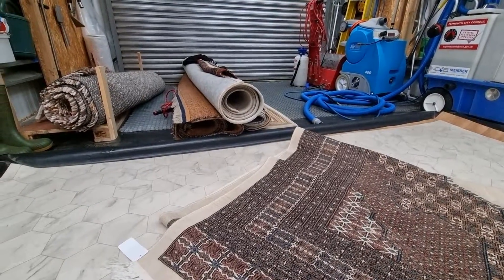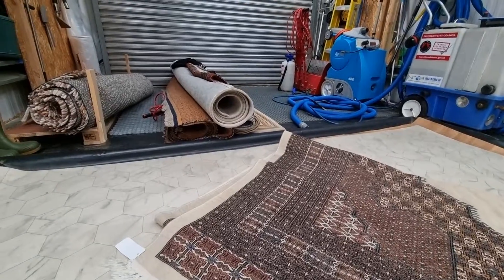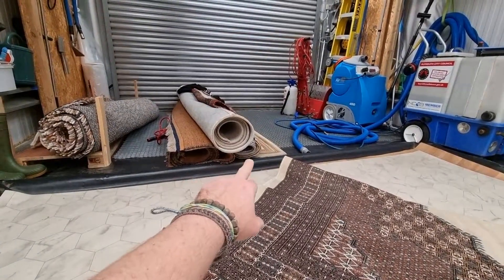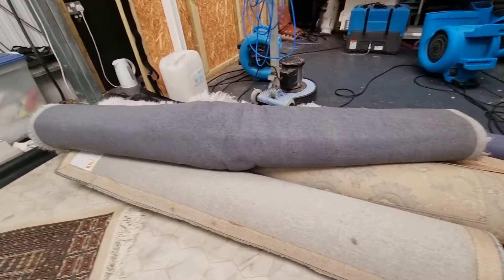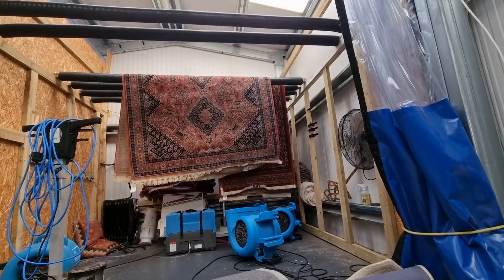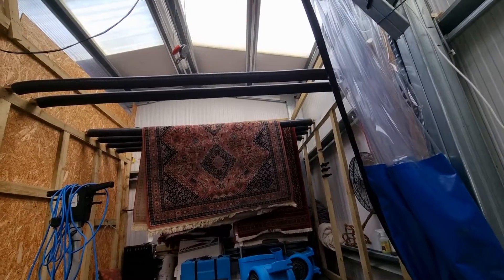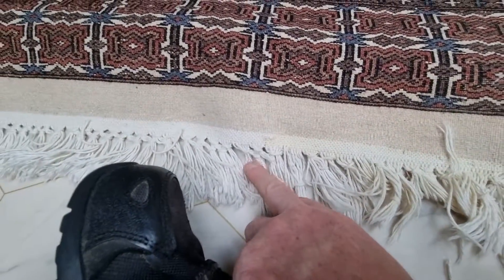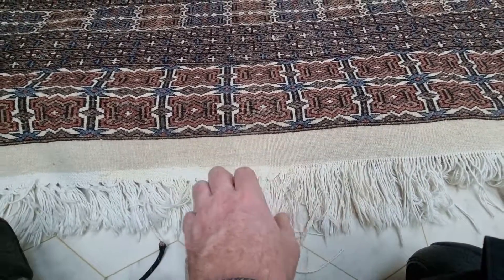Plymouths First Dedicated Rug Cleaning Studio. Captain Rug Wash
Plymouths First Dedicated Rug Cleaning Studio Established 2009

We clean all rugs from machine made to handknotted

Get in touch today to book your rugs in for a deep clean.